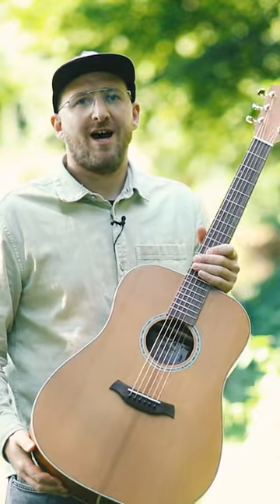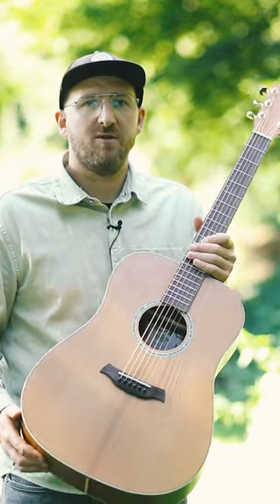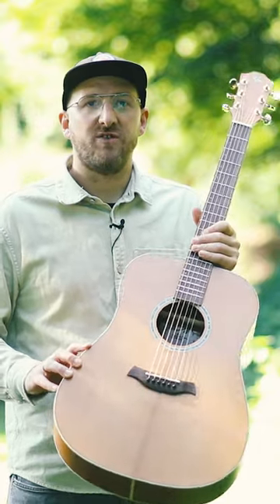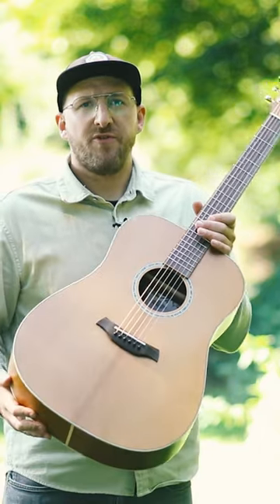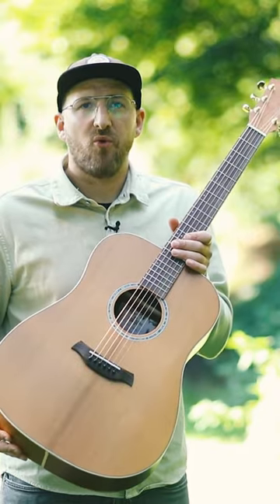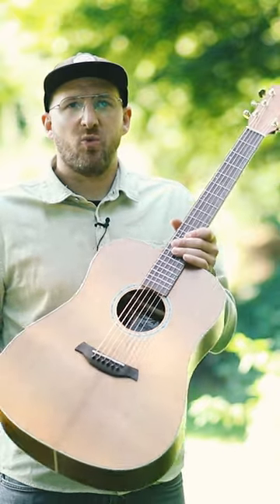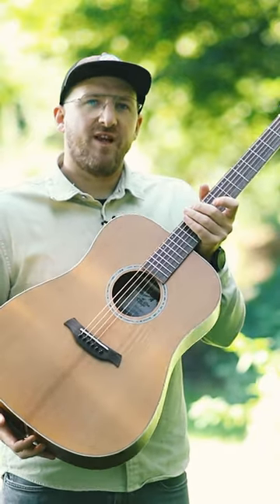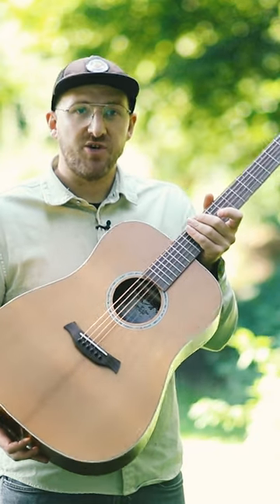The TLW/D Alder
The rECO Series combines innovation with a sustainable approach, creating aguitars and ukuleles of the future. Thermal modification is a tonal enhancement that allows us to utilize local woods for guitar construction, not only aesthetically but also guaranteeing superior sound quality.

rECO Series is a project where we partner with our Sister Brand La Mancha Guitars. So Baton Rouge offers rECO Acoustic Guitars and Ukuleles, La Mancha Guitars offers rECO Classical Guitars. So partnering up also means that we collaborate in creating content and talking about the rECO Series. So to get the full view on this topic you should definitely consider checking the La Mancha Guitars Youtube channel